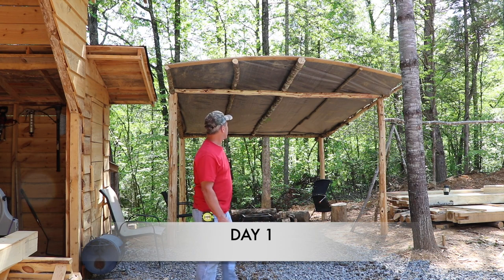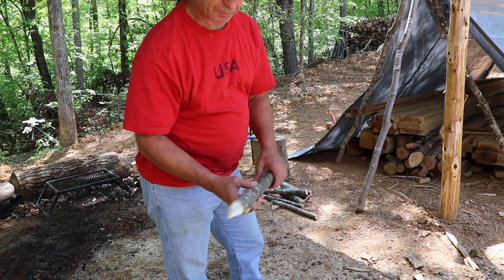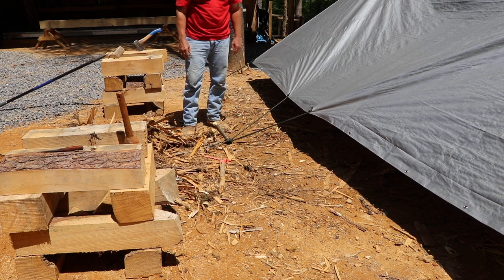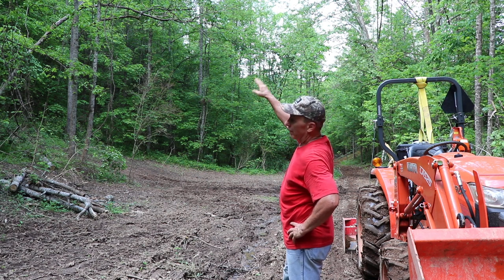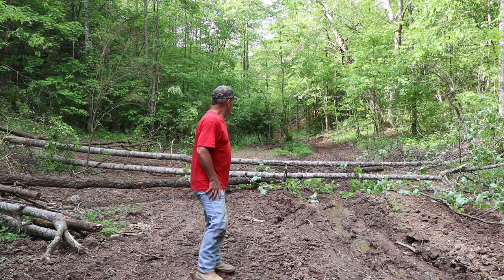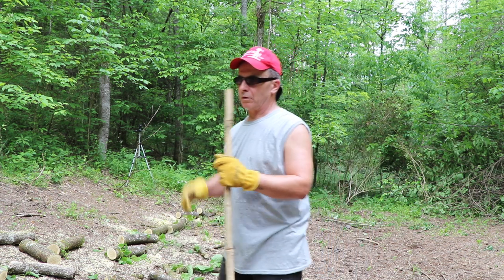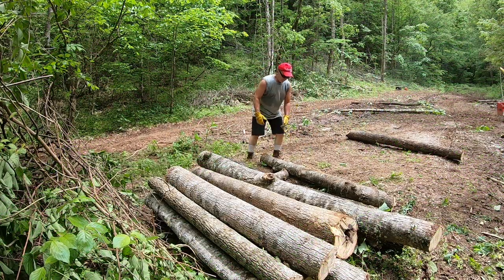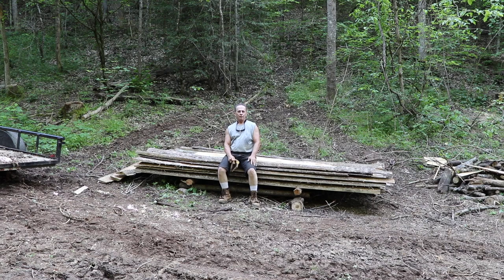S1 EP2 | FUTURE BASECAMP | CUTTING FOUNDATION POSTS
BASECAMP PREPARATION S1: EP:2

20" Axe
13" Hatchet
KIT PAGES: